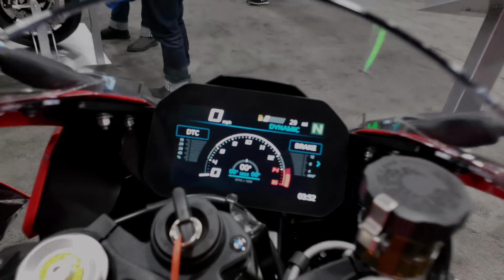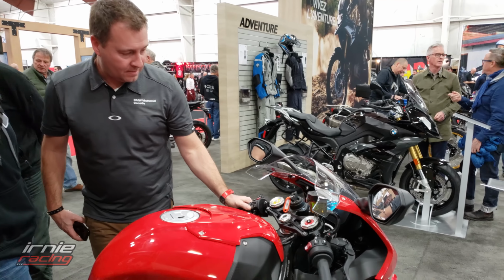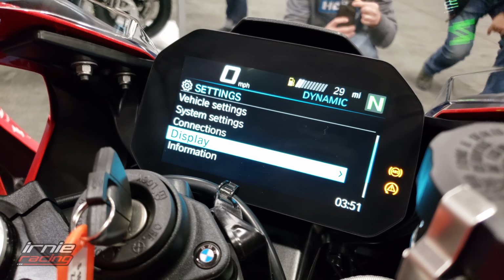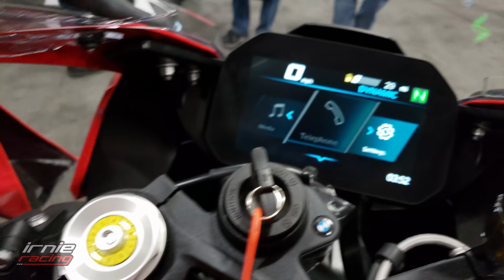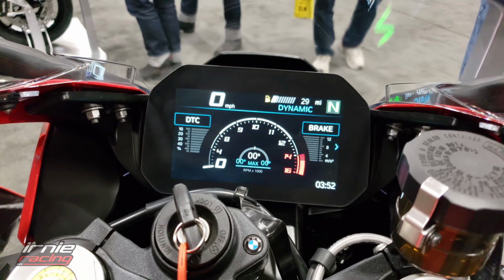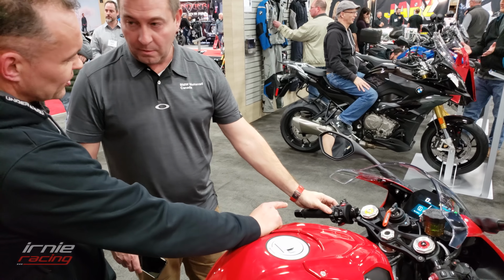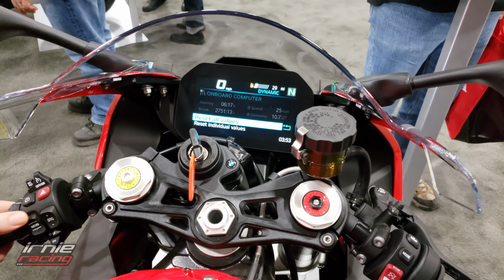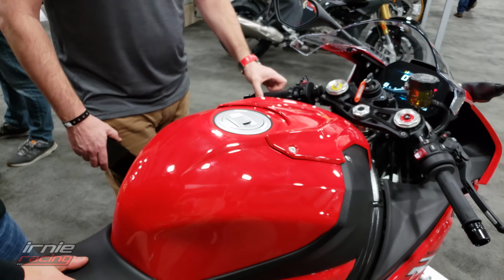BMW S1000RR 2019/2020 TFT Display First Look | Irnieracing4k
2019/2020 BMW S1000RR TFT display options! "35 Min. version

Featuring Pro Superbike Racer - Marcel Irnie, & Expert Club Racer Quentin Cyre.

Filmed w/ Note9 512GB
Filmed w/ Insta360 ONE X

10w40 MCF, EAOM122 Oil Filter

BMW S1000RR Gear:
Woodcraft BMW Stator
Woodcraft BMW Crank
Woodcraft Rearset Kit 15+
Woodcraft Frame Sliders (all years)
Brembo 19RCS w/ Reservoir
EBC GPFAX604 BMW F. Brake Pads
EBC FA213HH BMW R. Brake Pads
Ohlins Steering Damper
Ohlins Rear Shock TTXGP

Pit Setup:
Impact Canopy 10x20 Commercial Al
Tipke Fold-It Utility Cart
Outdoor Pit Mat 9x18
M18 RADIUS LED Light
M18 Trueview LED Light
M18 160 MPH Blower
M18 Fuel 2-tool Combo Kit

Boots/Socks:
Falco MX Pro Boots
Falco Sportbike Race Boots
Compression Socks
Darn Tough Sport Socks

Film Gear:
Slow-Mo Camera - Note9 512GB
Helmet Camera/Rear - Drift Ghost S
Dash Camera - Drift Stealth 2
Front Camera - ReplayXD
Tank Camera - Drift Ghost 4k
SLR - Sony A77 II 55-200mm

GotTires2019 - TBA